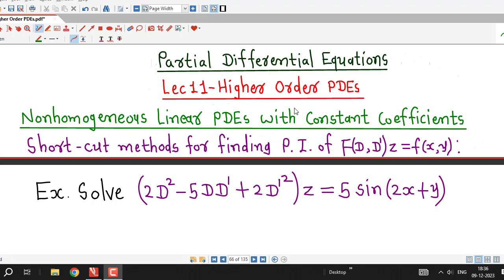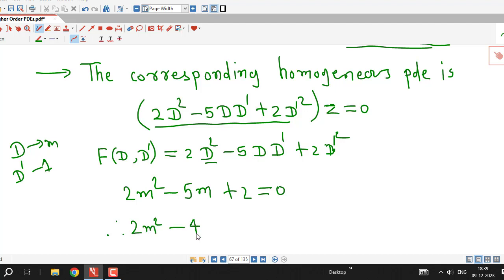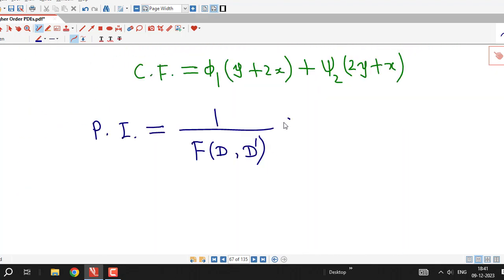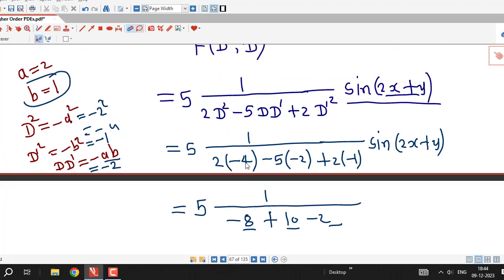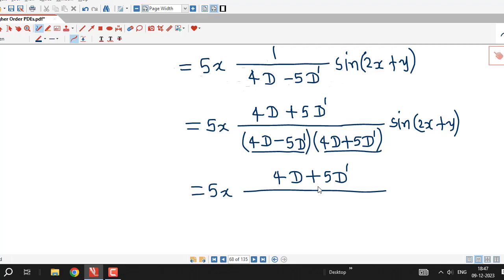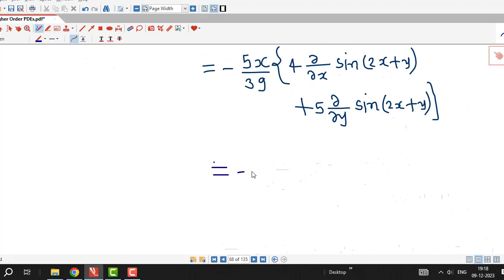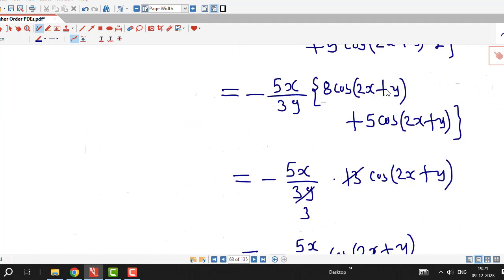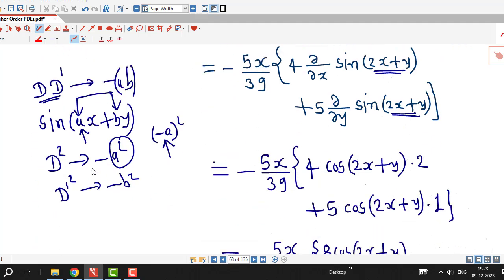Lec11/Higher Order PDEs/Short Cut Methods for Particular Integral of Nonhomogeneous Linear PDEs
In this lectre, we discuss one more example on the the short cut method for  finding particular integral of nonhomogeneous Linear PDE when right hand side function is sin(ax+by) or cosax+by).